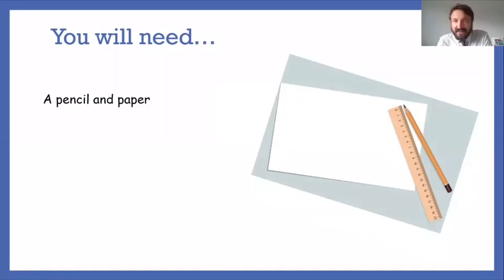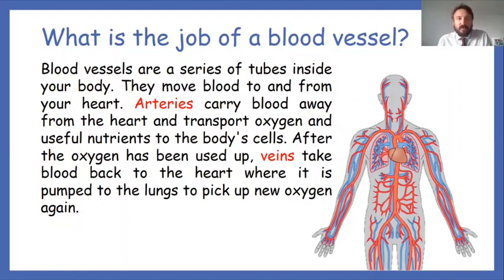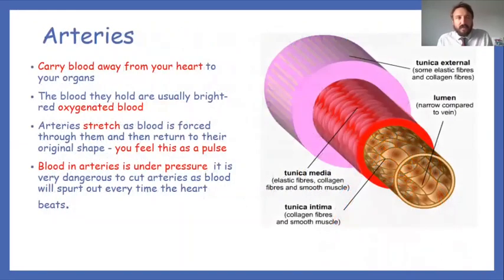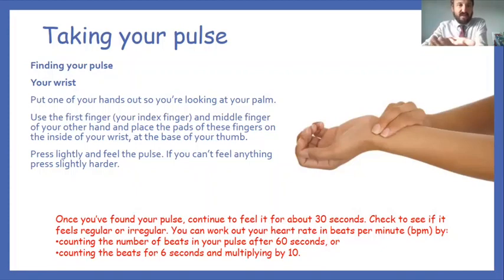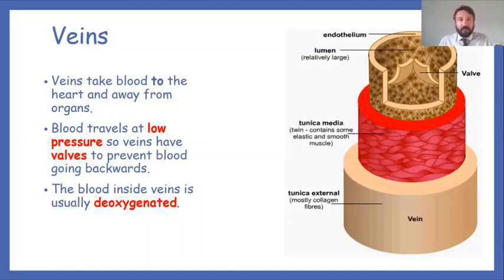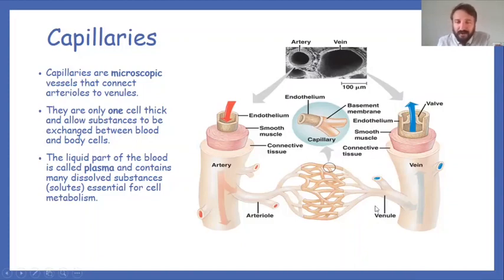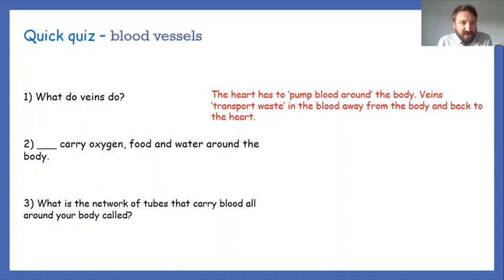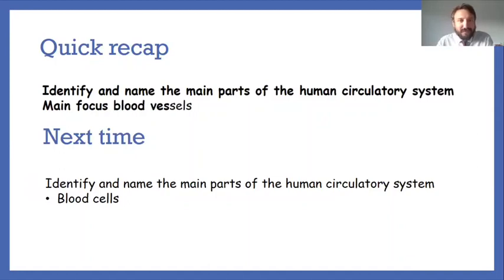Year 6 Day 3 Science